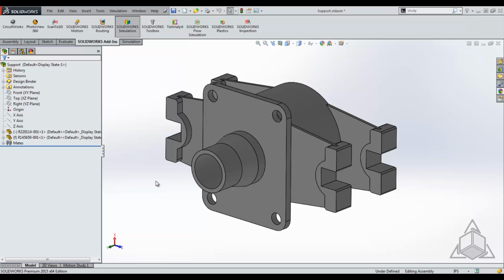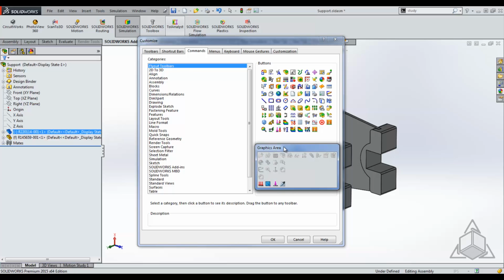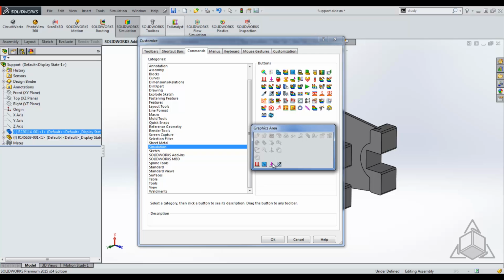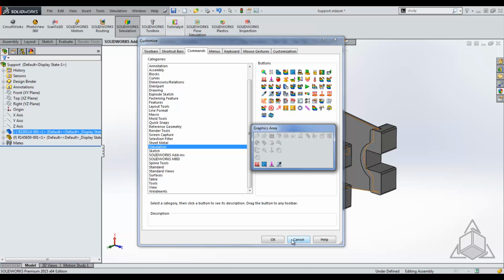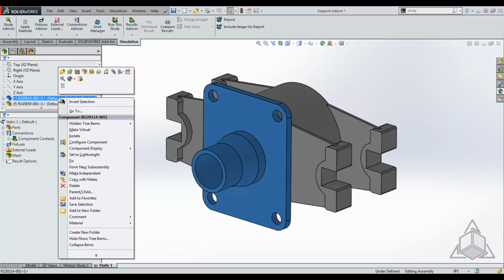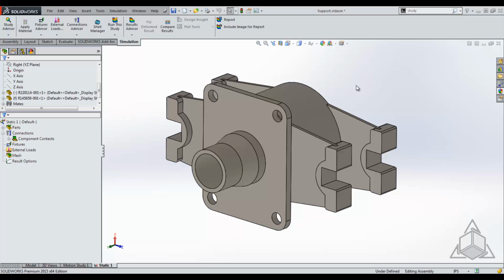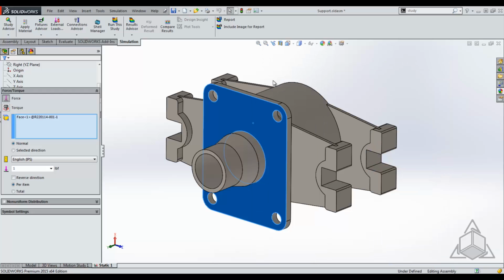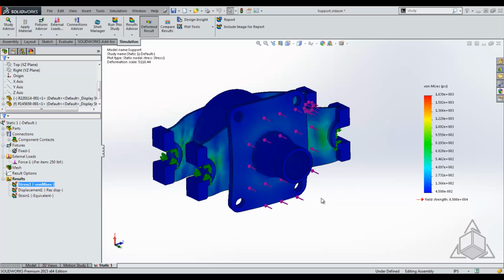Tech Tip - Simulation Interface Customization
During this Tech Tip, we will be customizing the interface for SOLIDWORKS Simulation. SOLIDWORKS gives us plenty of tools for customizing the interface, and gain access to commands that you use very often.